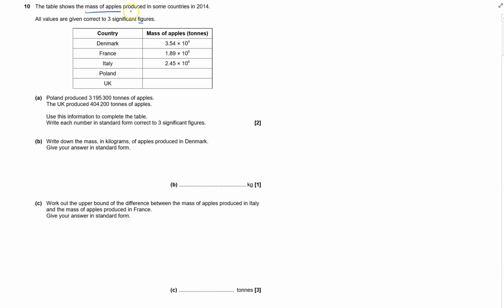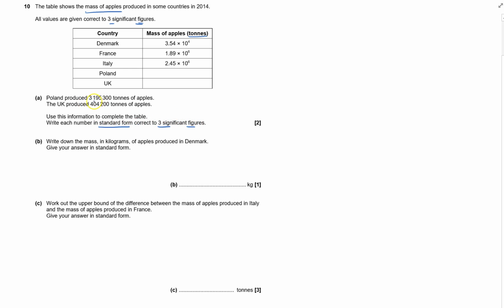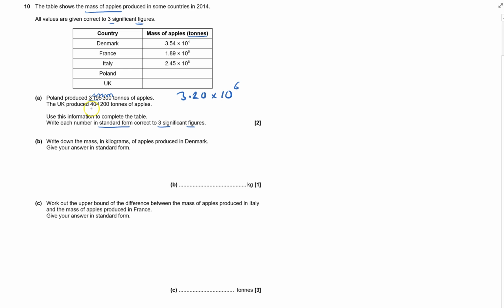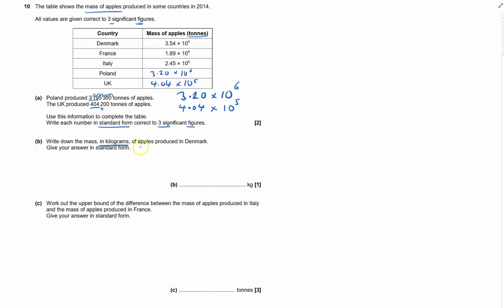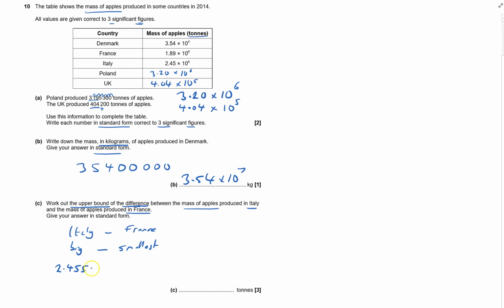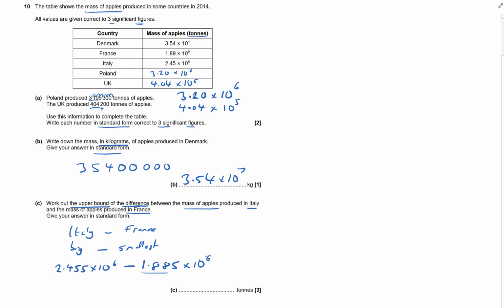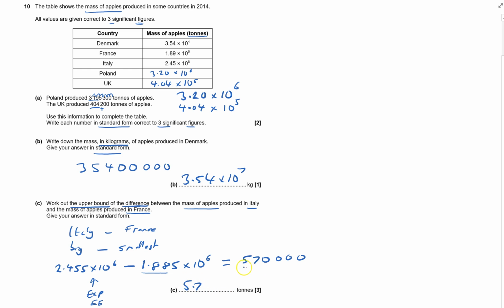J560 Set 2 Practice paper 6 Q10